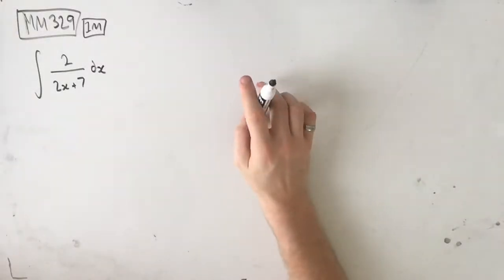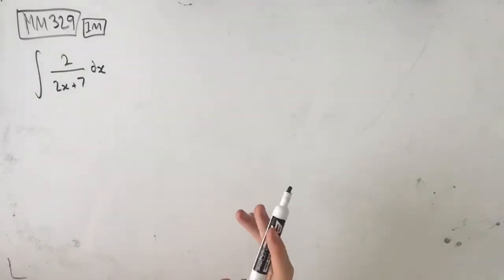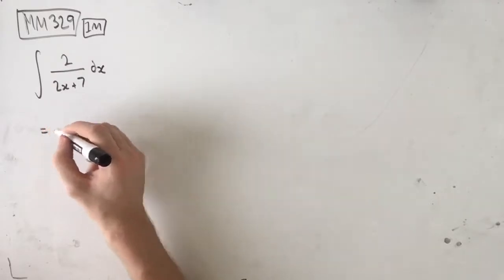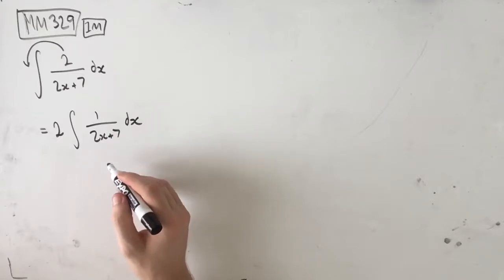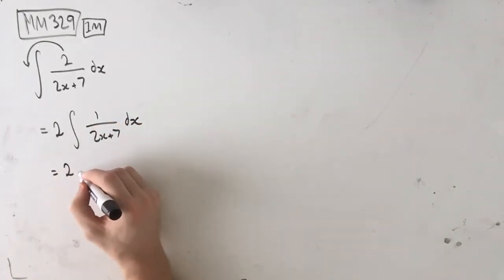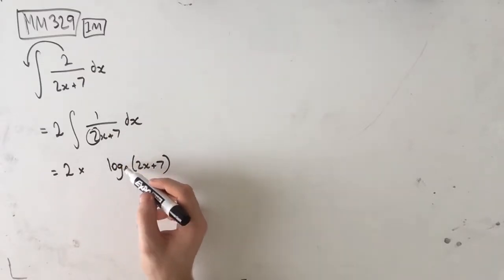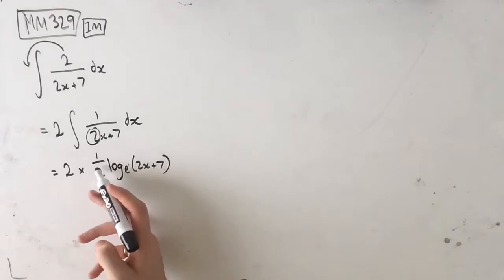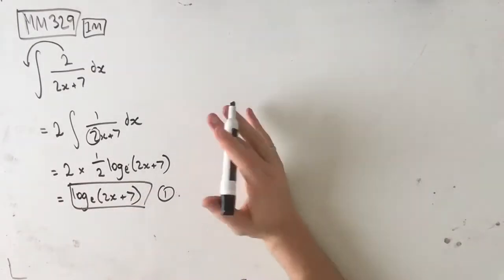MM329 Maths Methods Fortify Study Guide - "How to integrate a hyperbola function"